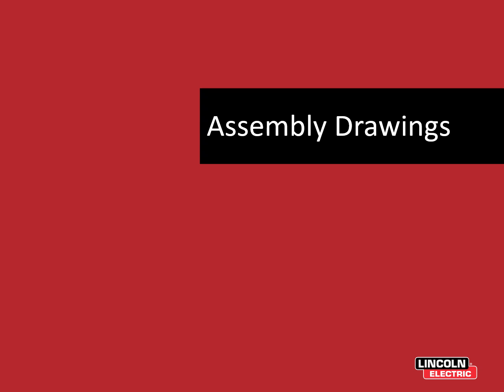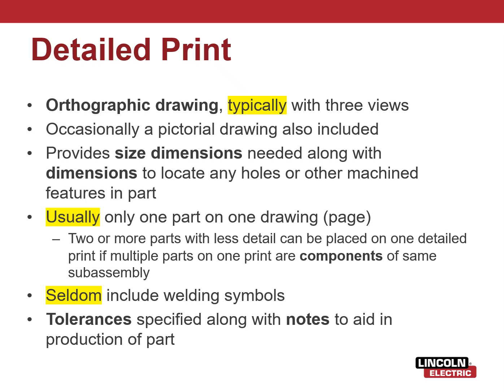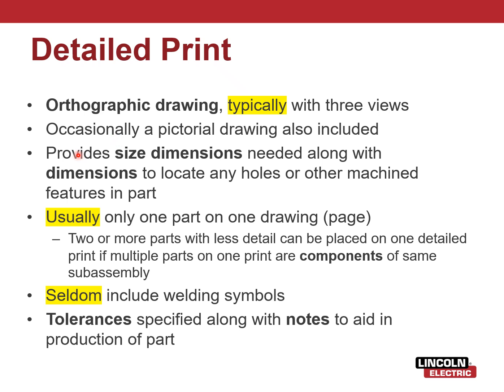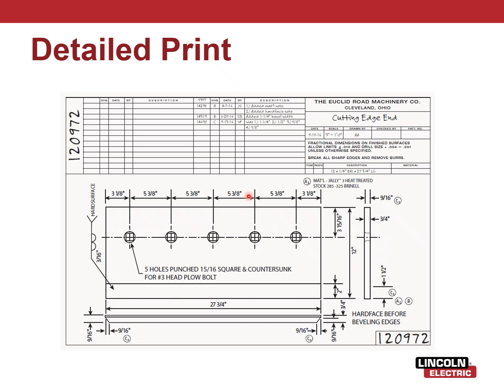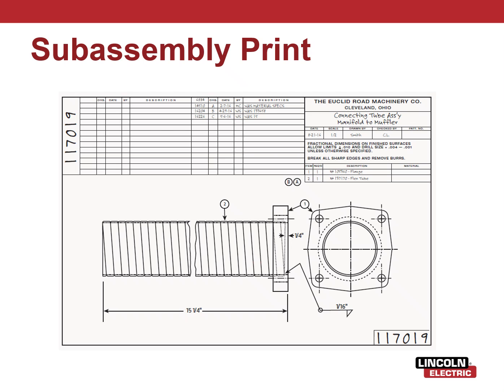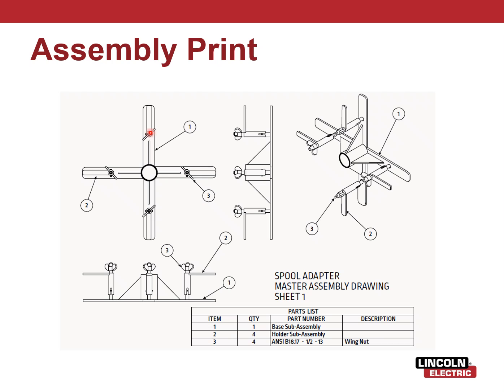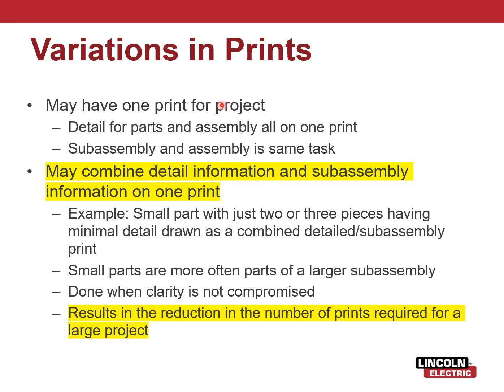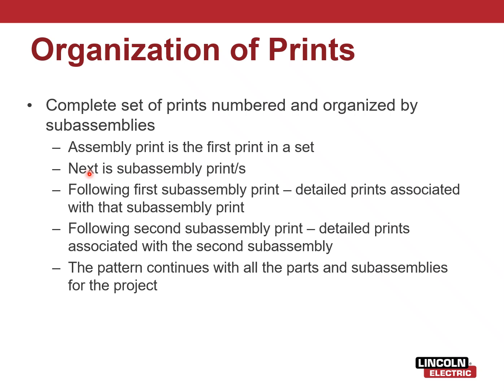UNIT 4 BPR ASSEMBLYDRAW PP